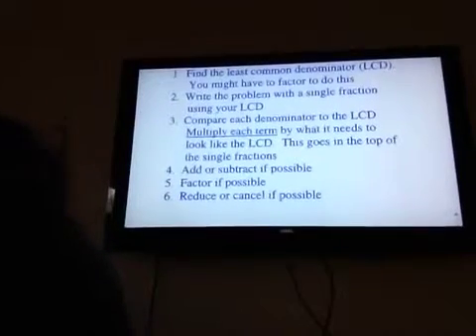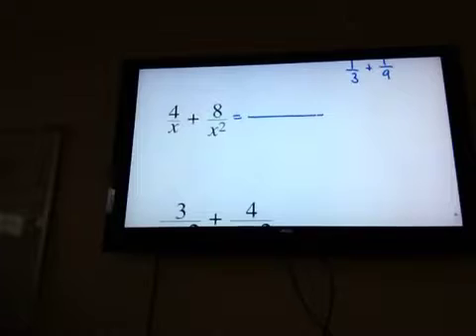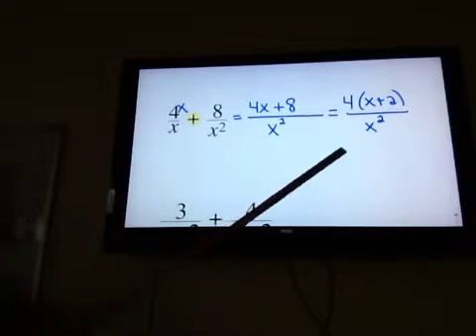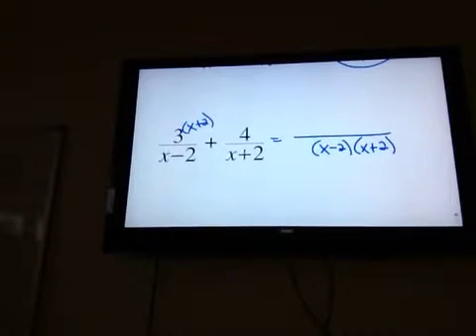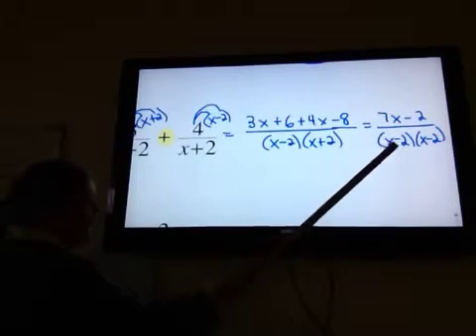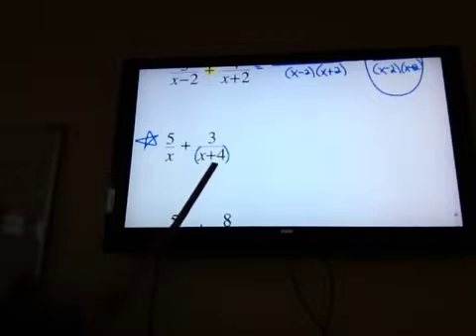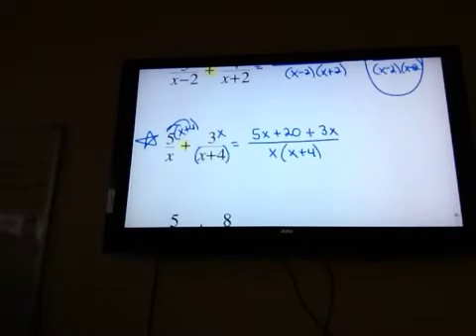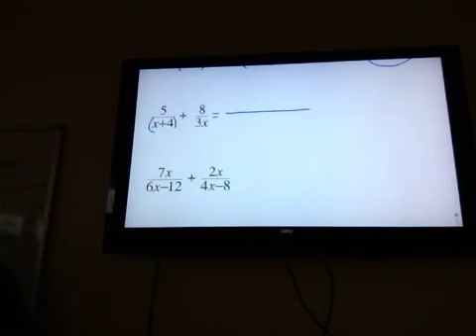Algebra 1 Goal 5.2 C